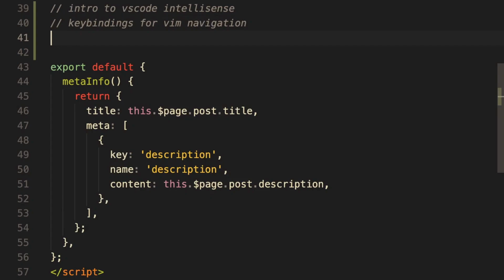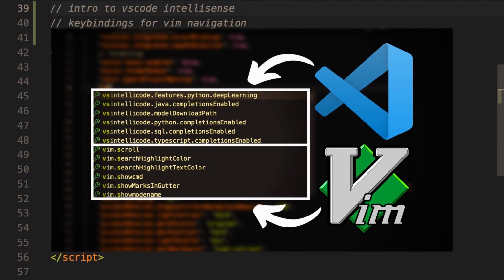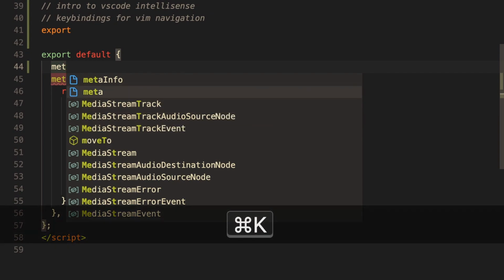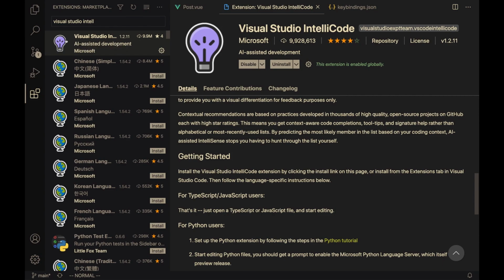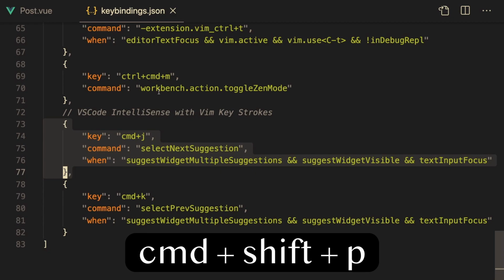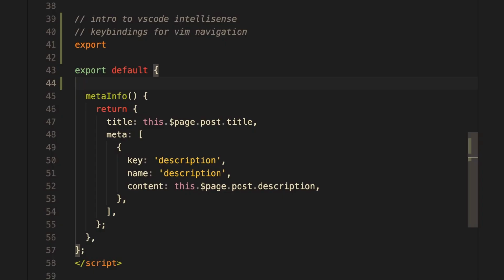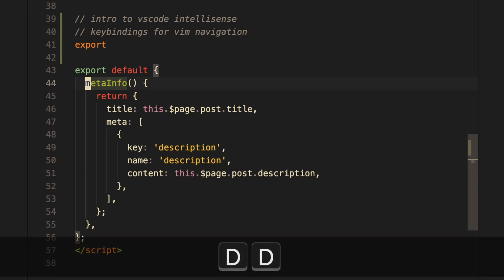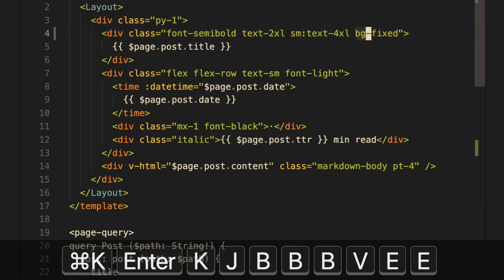Vim Keybindings Setup for Visual Studio Code IntelliSense Navigation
In this developer productivity video, I’ll go over how to set up VS Code IntelliSense navigation with Vim keybindings. Until last week, I would always use the arrow keys to navigate IntelliSense suggestions but that always felt suboptimal. These new keybindings save my hands from having to move away from the home row, and I thought it was a cool trick that could help you on your journey to optimize your Visual Studio Code setup.

== [ Timestamps ] ==
00:00 Demo
00:34 Intro
01:30 What is VS Code IntelliSense?
02:18 Vim Key Bindings for IntelliSense
03:03 VSCode IntelliSense PRO Tips
04:24 Fin